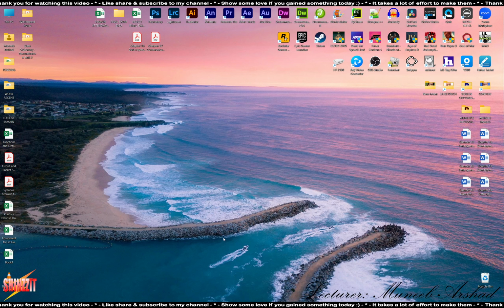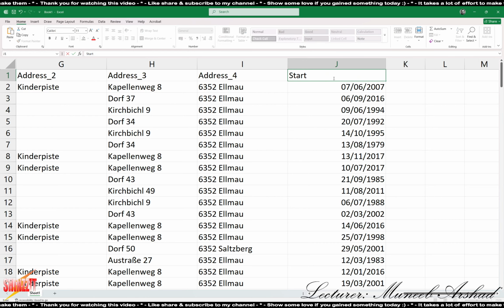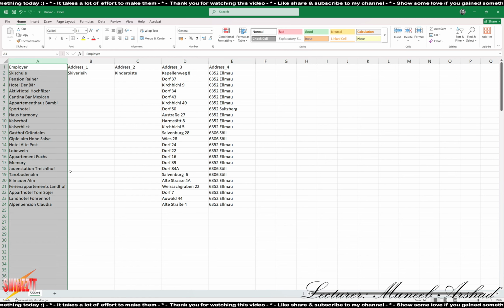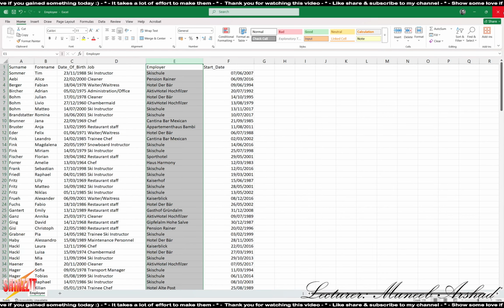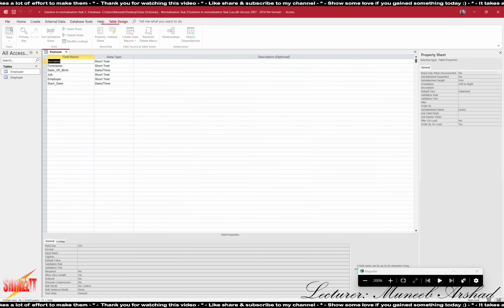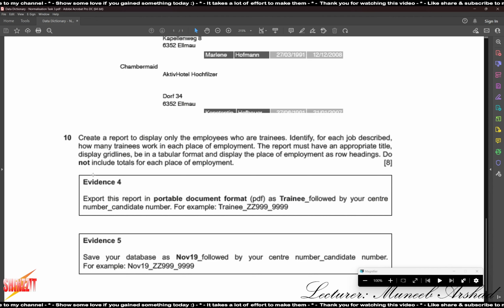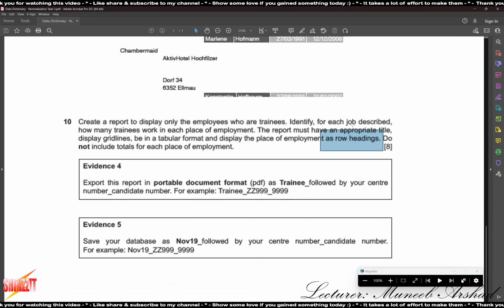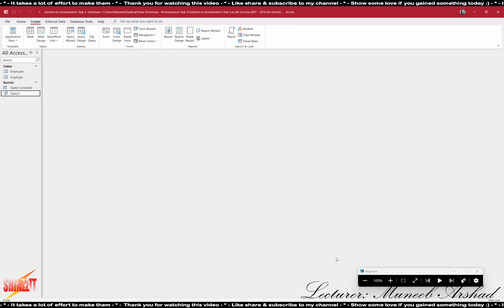14C A2 IT | Solution to Normalisation Task 2 | Class Lecture | 04 09 2025